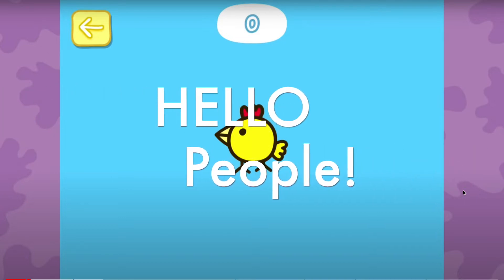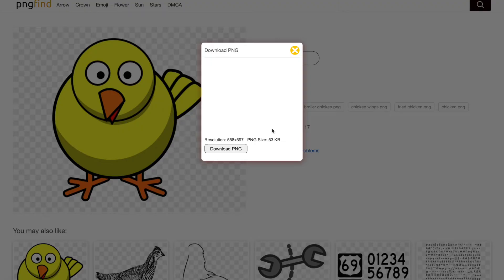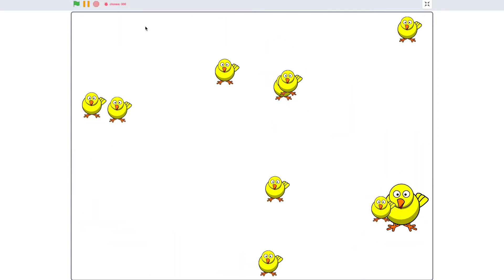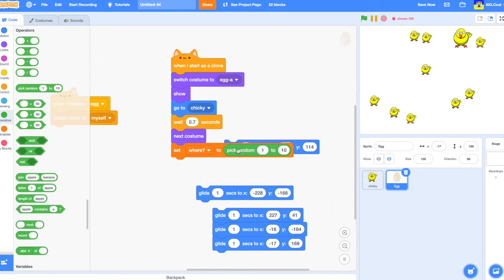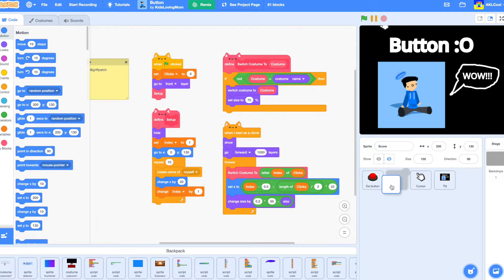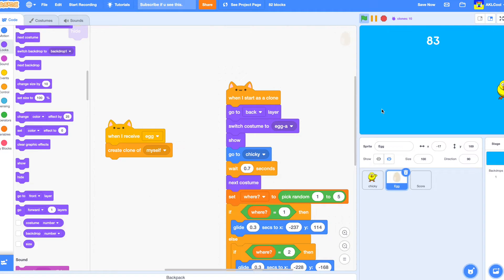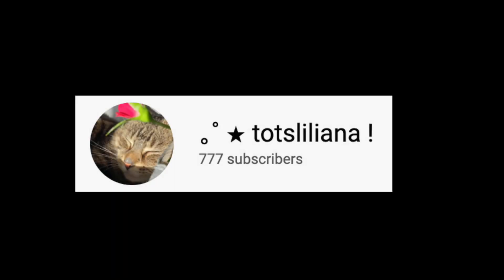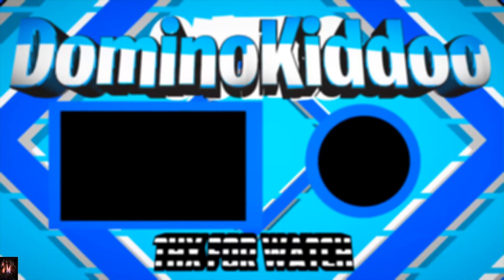Coding Happy Mrs Chicken From Peppa Pig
Wow. That was fun. Game (shoutouts at the bottom in the credits section)
💚 💚  MY FRIENDS 💚 💚